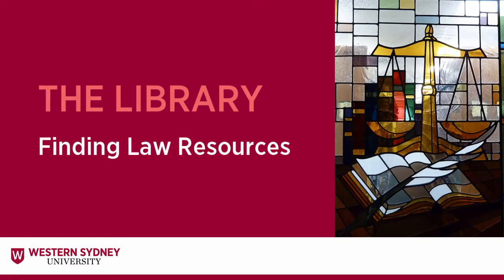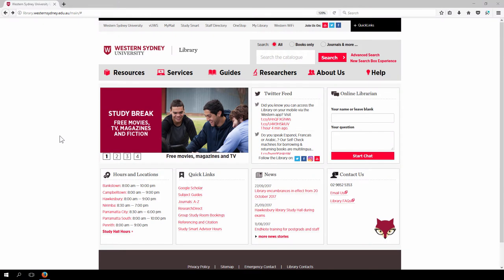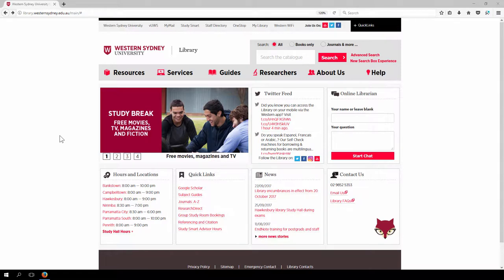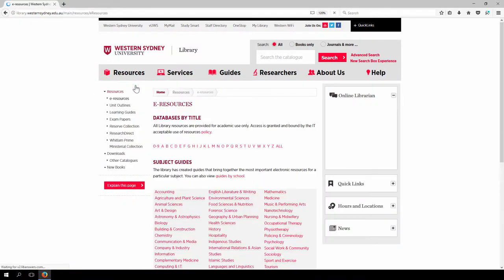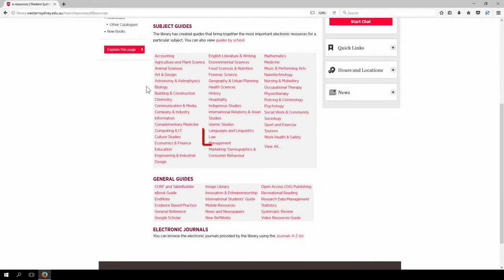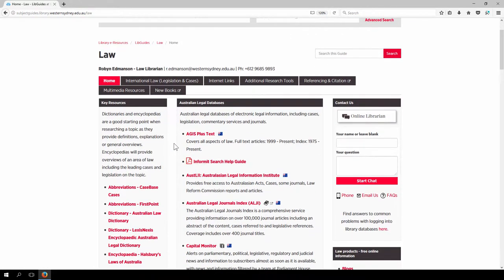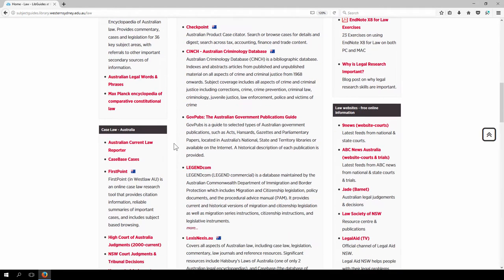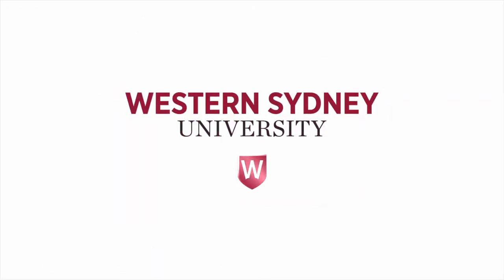Finding Law Resources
This Western Sydney University library video will show you how to find law resources.